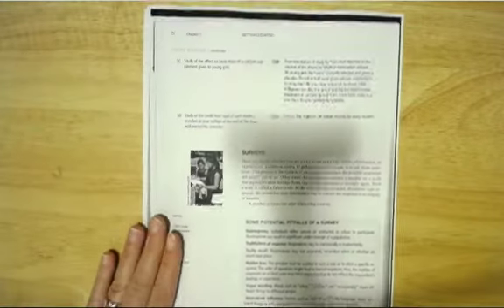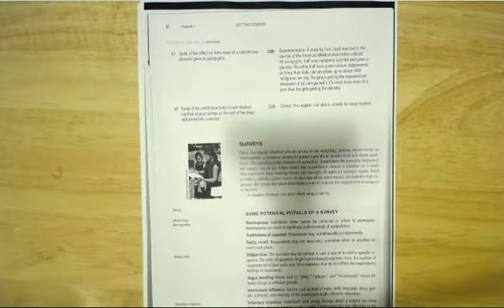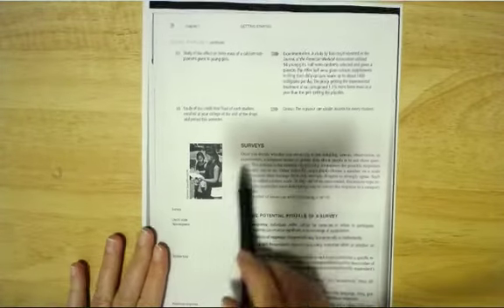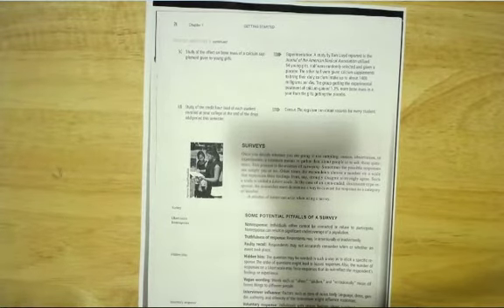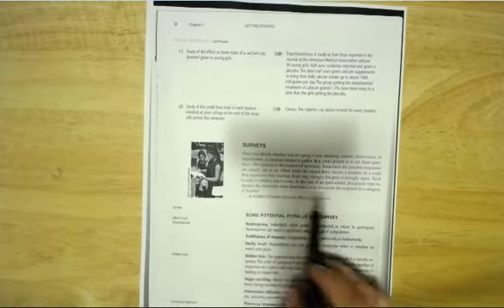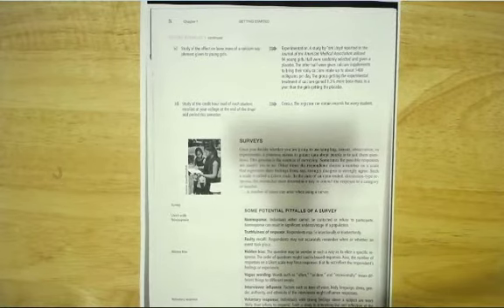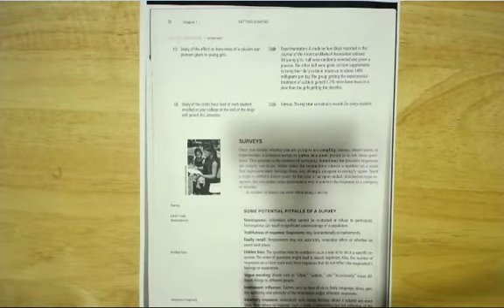Statistics Talk to the Text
This video demonstrates the Talk to the Text Reading Apprenticeship routine with an Introductory Statistics text.